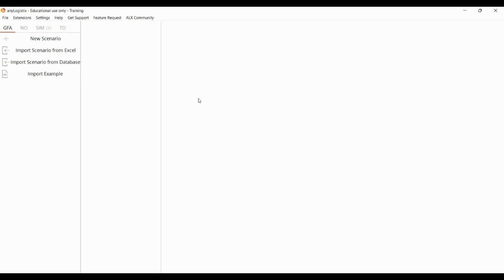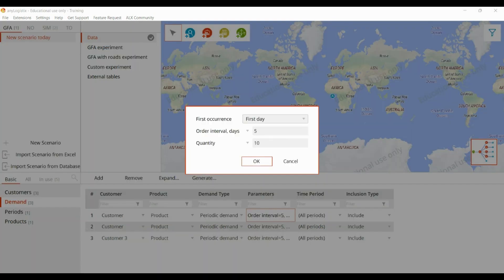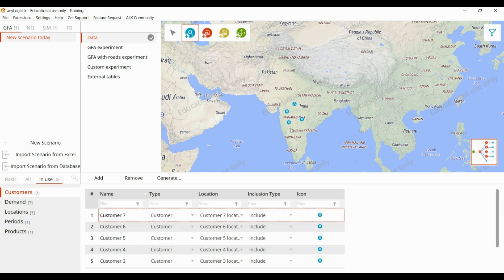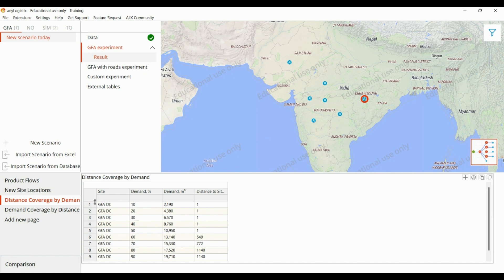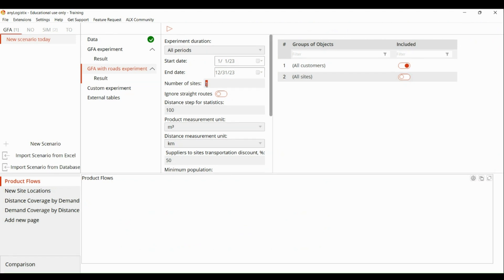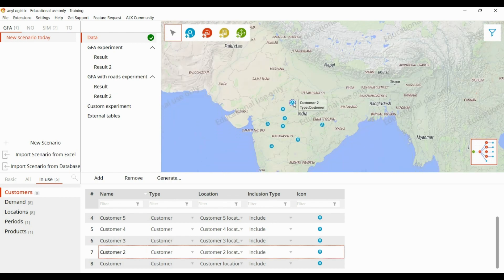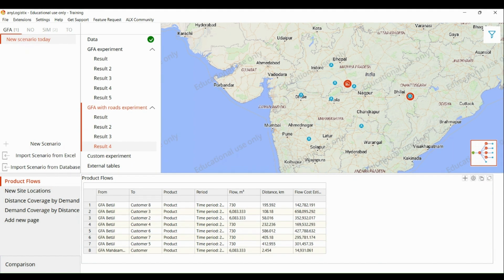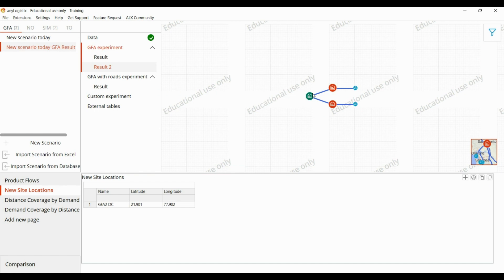Green Field Analysis with anyLogistix | Supply chain analytics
Green Field Analysis using anyLogistix Software